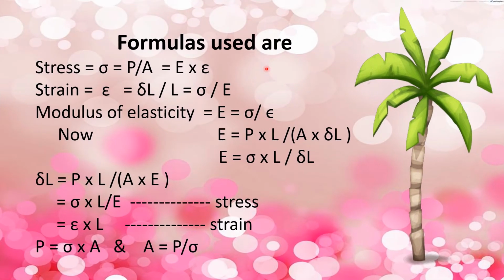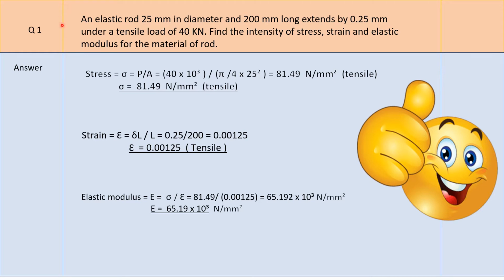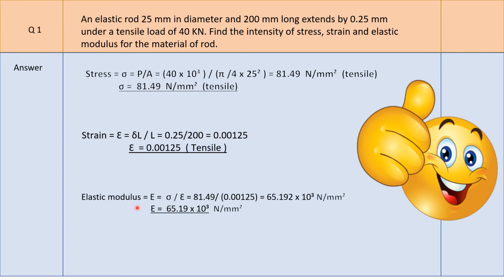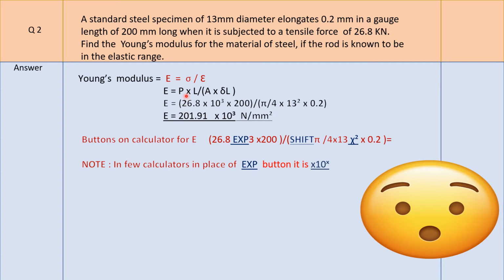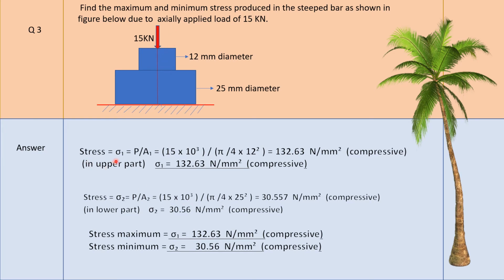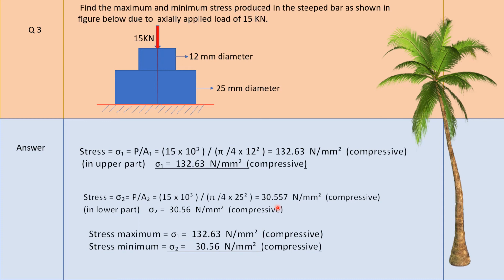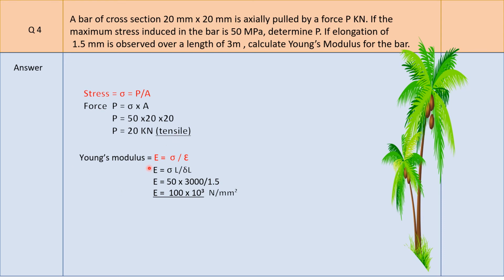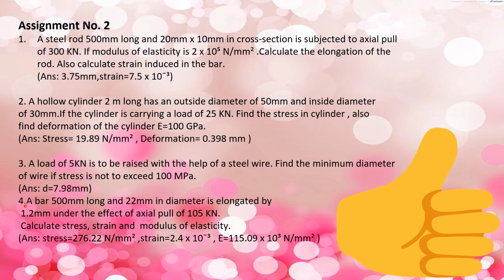8 problems on stress & strain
8 problems on stress & strain 1